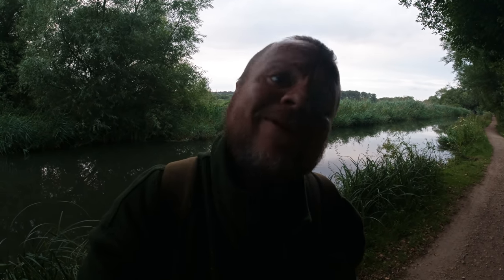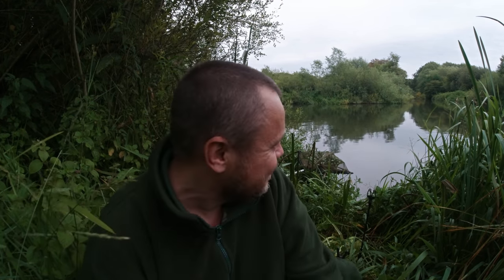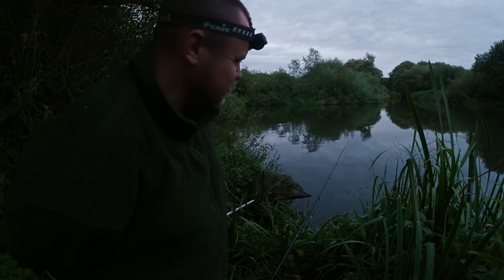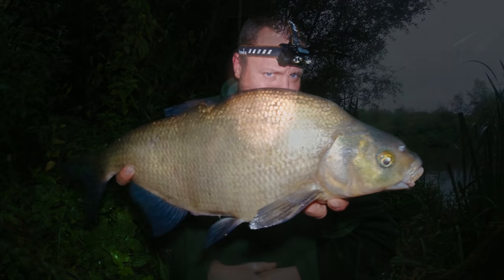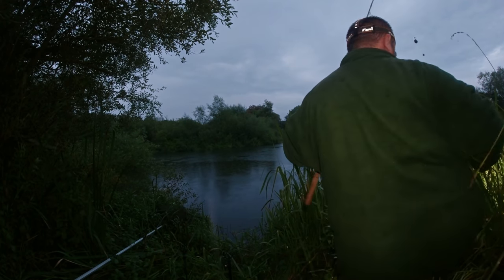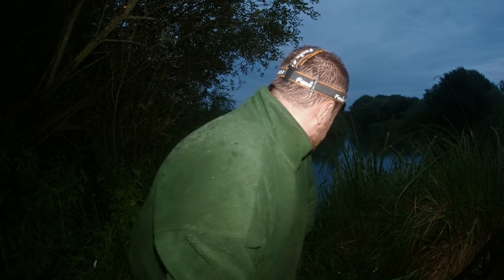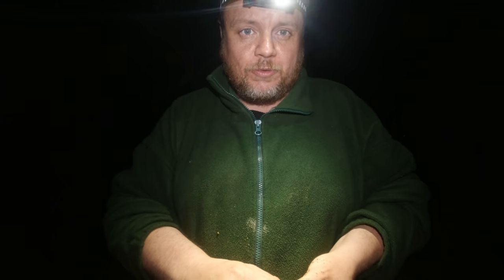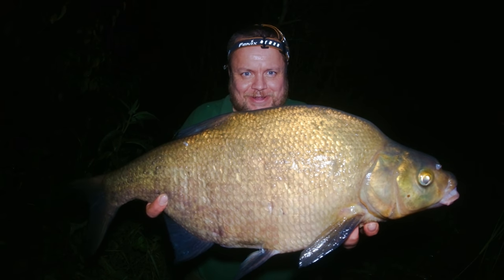Big Barbel & Dinner Plate Bream! (Video 196)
Cheers for tuning in to this video and I do realise my last video included a subject that polarised some people's opinions regarding faulty tackle and me calling them out, but my channel highlights what happens during a fishing trip whether that is through my own mishaps or as was the case not through any fault of my own.

You join me on  what was a two trip video and find me heading out on the rivers after barbel on the centrepin and then on a two rod fixed spool approach. But would the fish play ball or would those red ants in my pants and mozzies cause issues?

My apologies as I did leave the introduction part to my video in twice by accident, very sorry guys!

Tactics - Low resistance running ledger
Bait - Mainline 50/50 ( with my choice of additives and spices)
groundbait - Mainline match Marginal and hemp and bird seed
Rods - Shimano Purist Barbel 1.75 - Shimano Vengeance Power Barbel rod 1.75
Reels - Marco Cortesi Centrepin - Fixed spool reels Shimano Exage